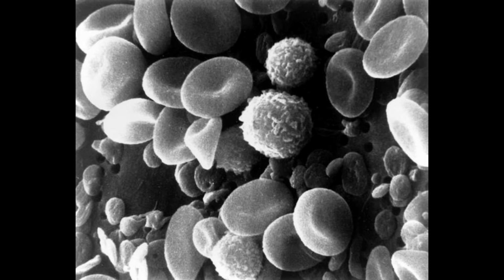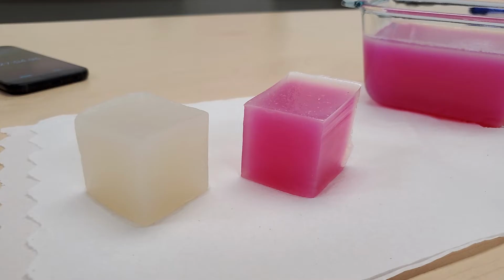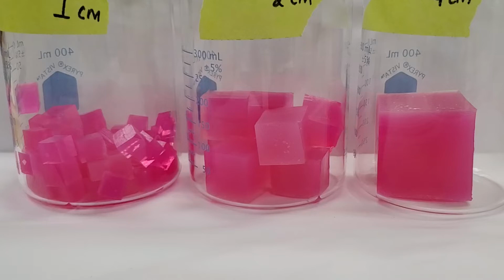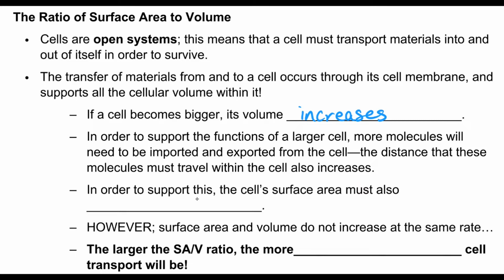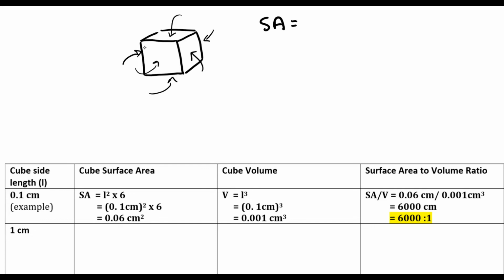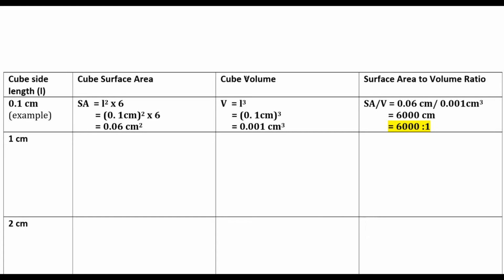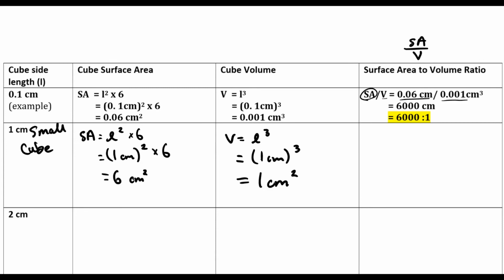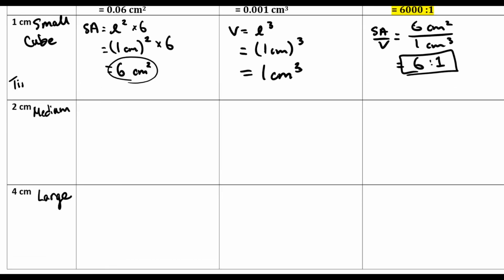Science 10: C 2.3 Cell Surface Area to Volume Ratio